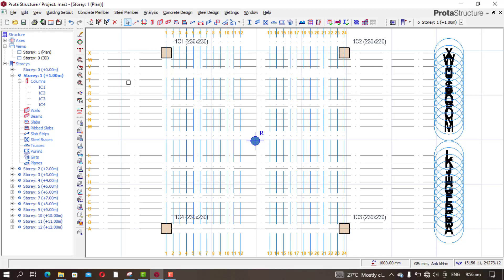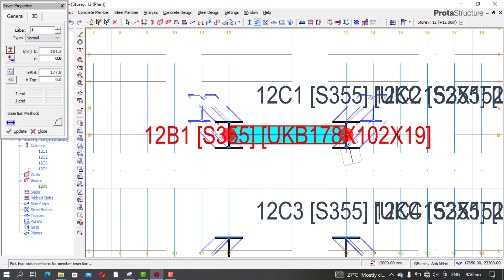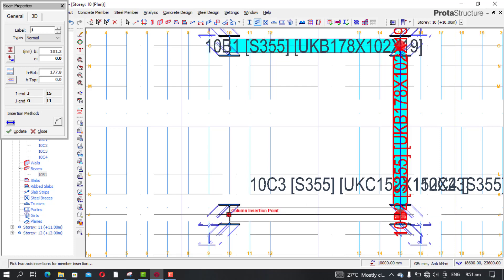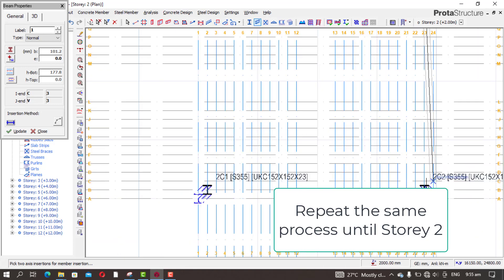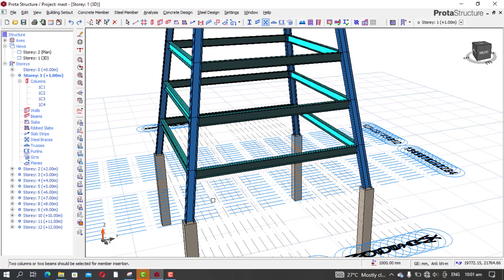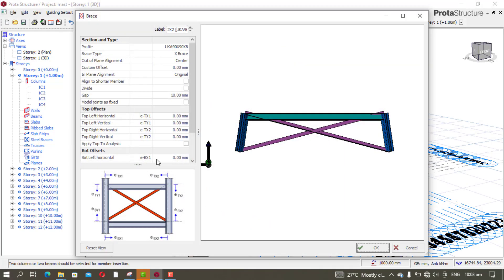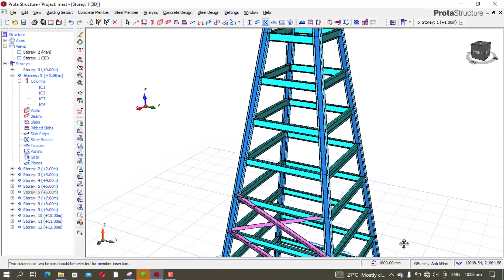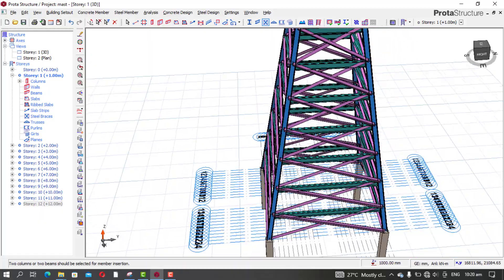Design of a Telecommunication Mast with ProtaStructure. Part 2.